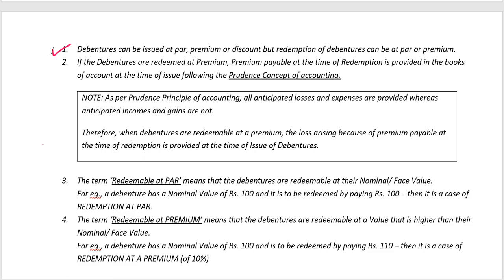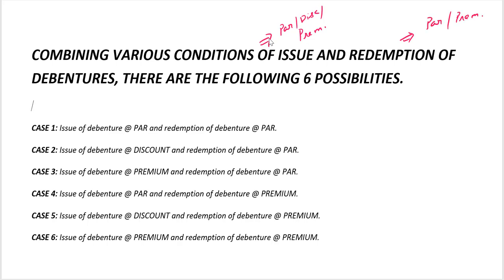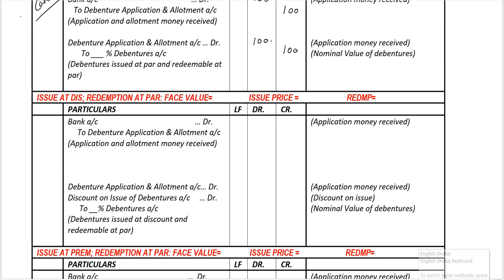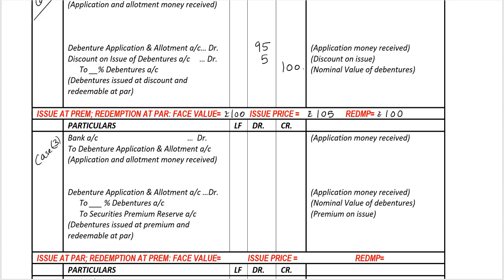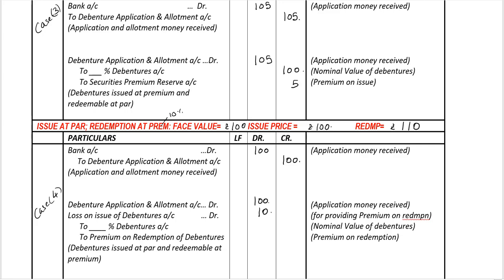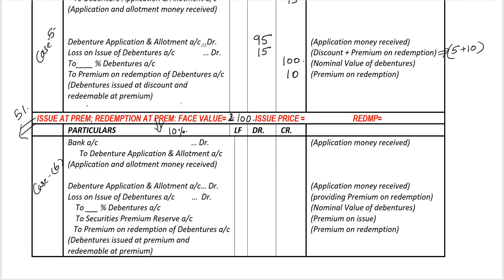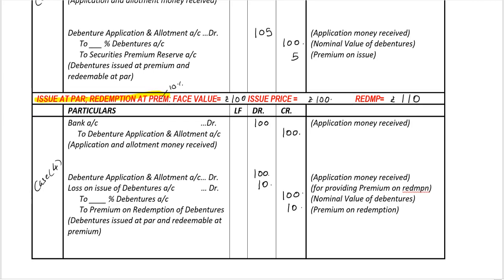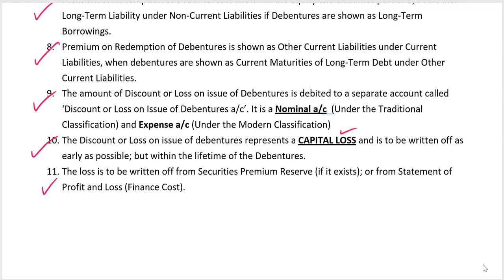JOURNAL ENTRIES FROM THE POINT OF VIEW OF REDEMPTION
In this video, the journal entries for issue of debentures from the point of view of redemption in all the six cases are discussed.